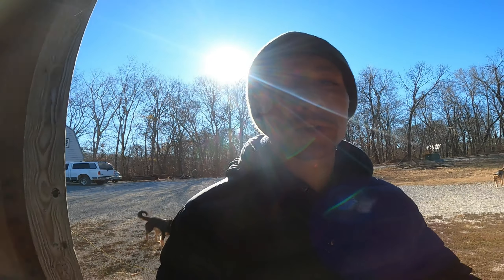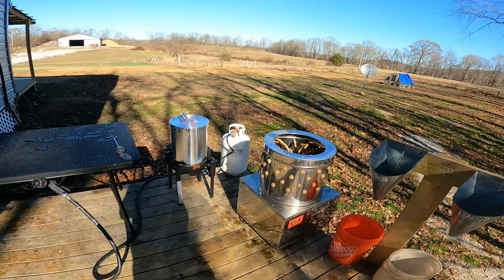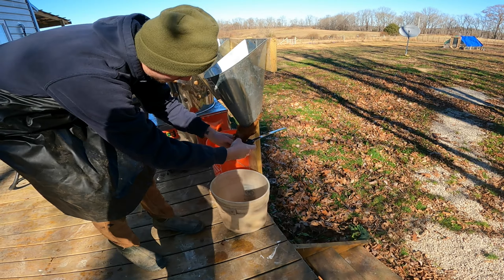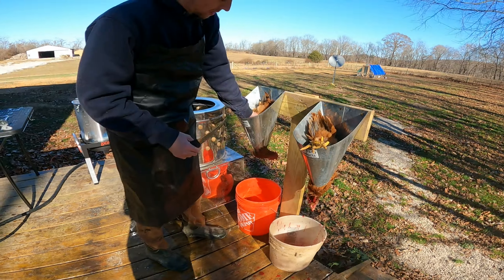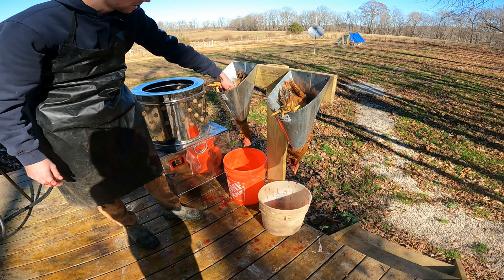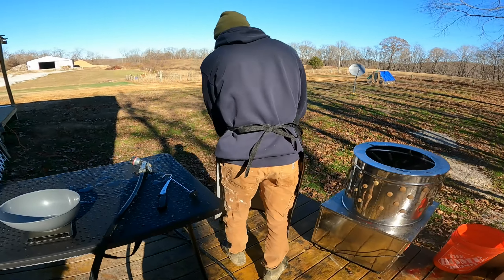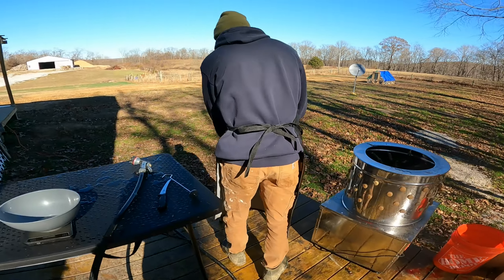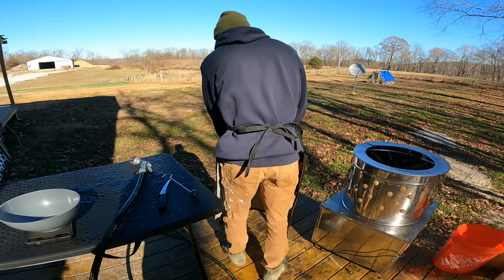We Raised ORGANIC Chicken for MEAT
Butchering a chicken seems like a right of way on a homestead. A journey that takes 8 week or more leads to a tough but fulfilling day of chicken butcher and processing. We put every single part of the chicken to use. The legs, thighs, wings, and breast go into food-saver bags for future meals. The necks, feet and backs go into a pot with carrots, celery, and onion for chicken stock. The solids left over from the chicken stock get fed to the pigs along with the guts. Last but not least, the feathers and the blood get tossed in the compost pile to serve as fertilizer for our garden in the spring! It truly is a wonderful day on the farm, not one thing goes to waste!